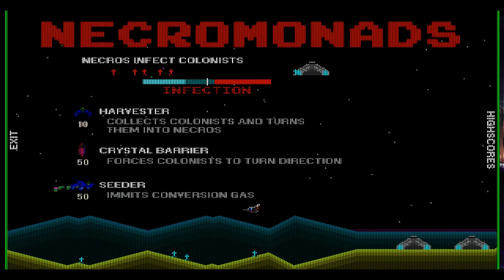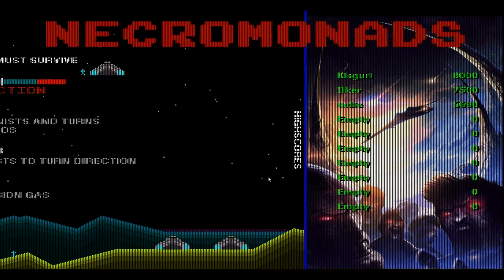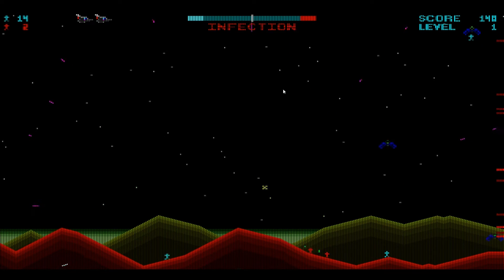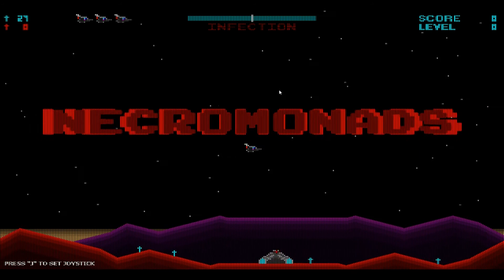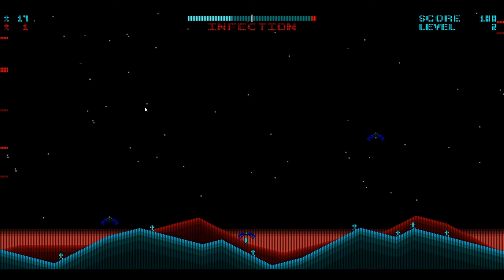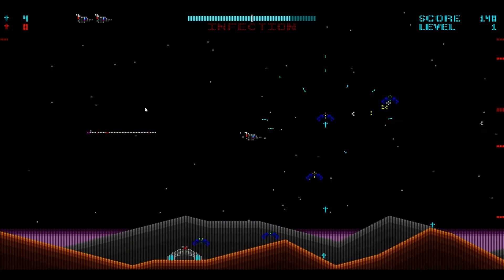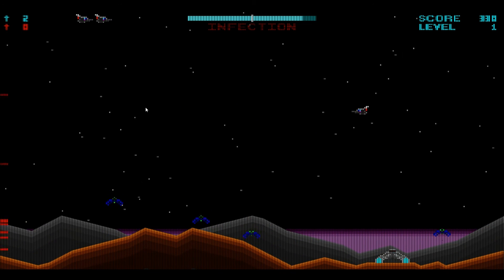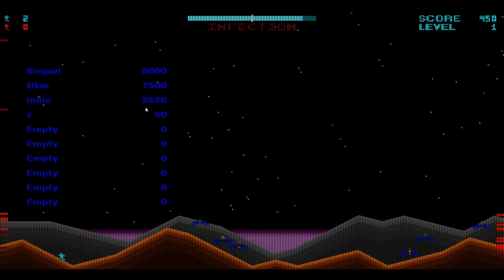Indie 5000 Ep. 13 Necromonads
Living proof that I will play a game because of an awesome trailer.

Necromonads takes me back to the quarter drop days, but gives me 200% more color and was waaaaay cheaper than trying to beat the high score at the Bowlerama.

Vote for it on greenlight and then subsequently buy it
DO IT NOW.

We are in now way endorsed to say these things, we just really like this game.